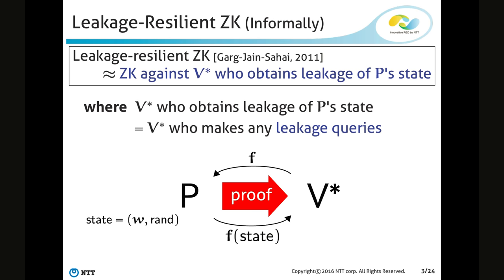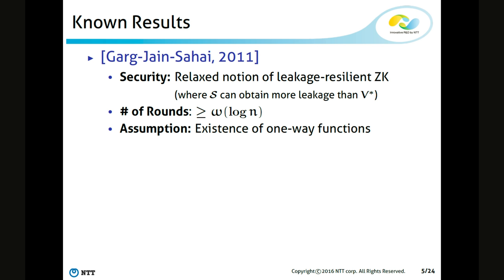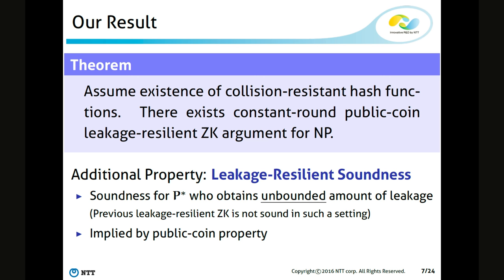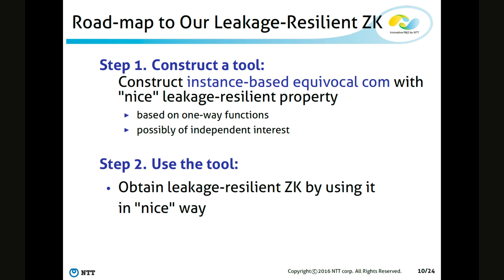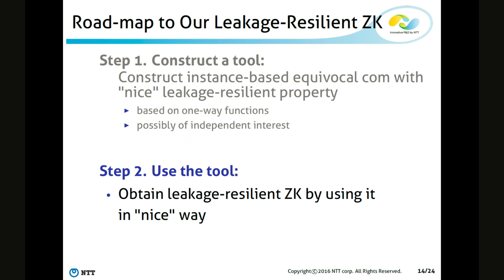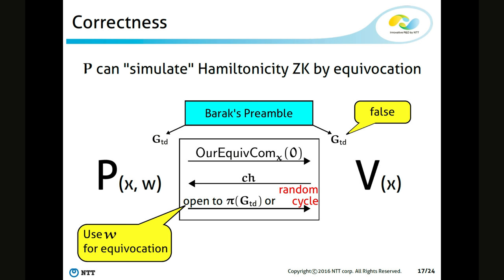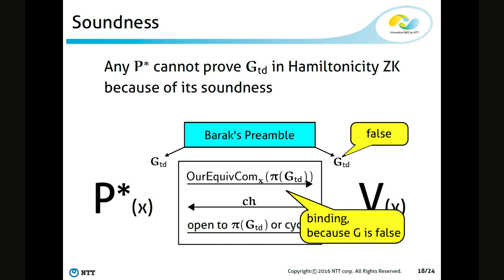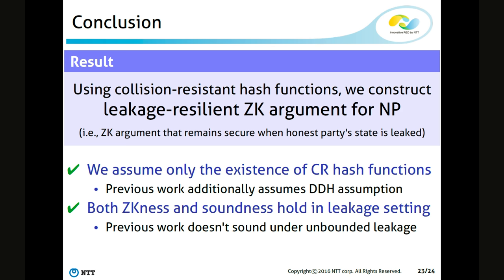Constant-Round Leakage-Resilient Zero-Knowledge from Collision Resistance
Eurocrypt 2015. Apologies for the truncation at the beginning.